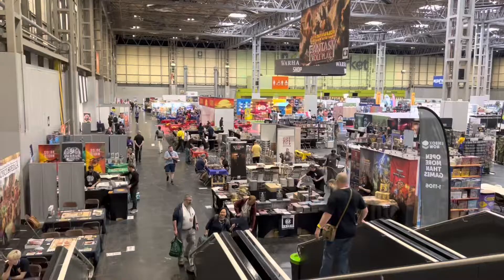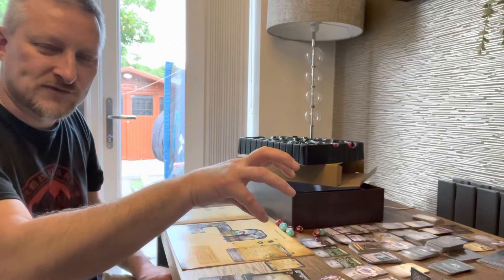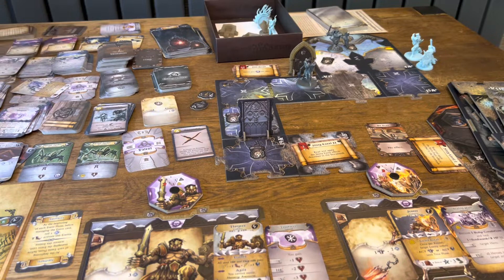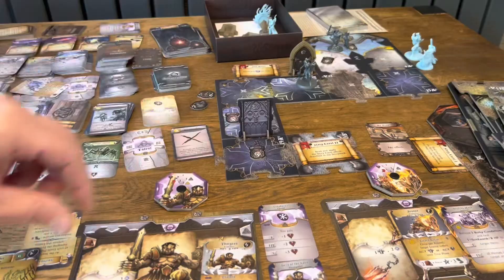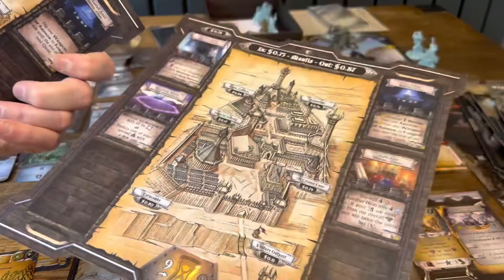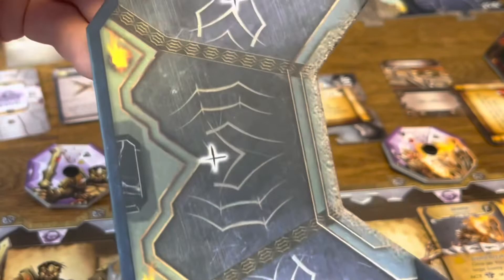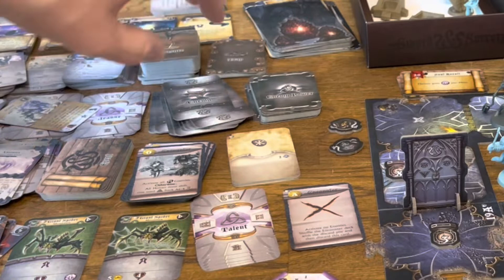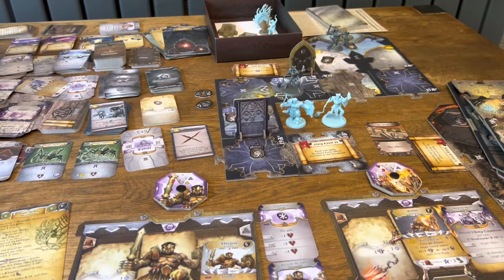Sword & Sorcery Ancient Chronicles: Guerrilla Review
What is Sword & Sorcery by Ares Games?
This big box caught my eye at the UK Games Expo and it has lots of expansions so I took a punt to see if it would fill my need for a more crunchy Fantasy crawl than my beloved Heroquest. Lets take a quick look inside.